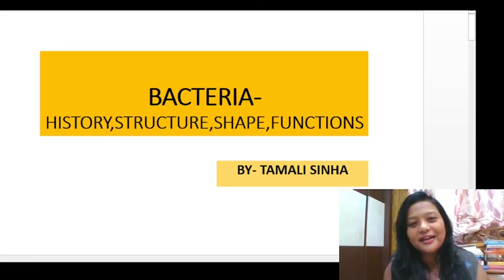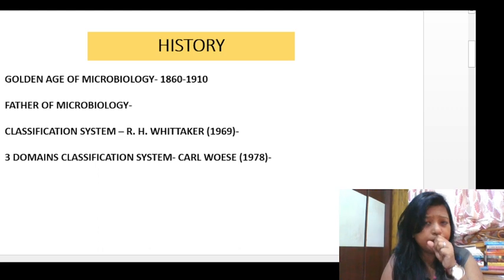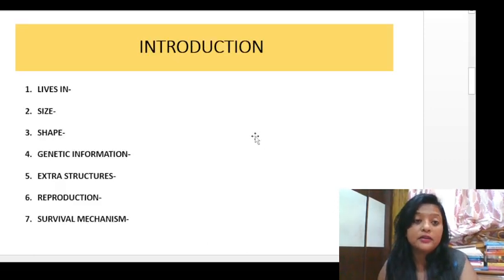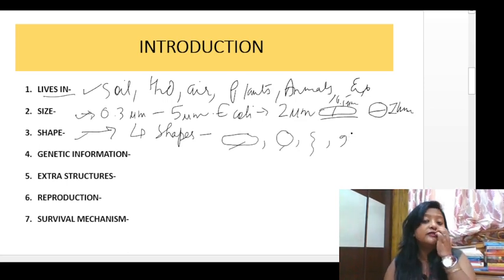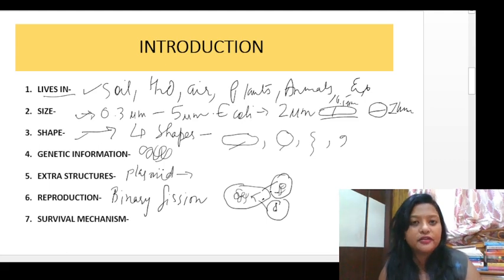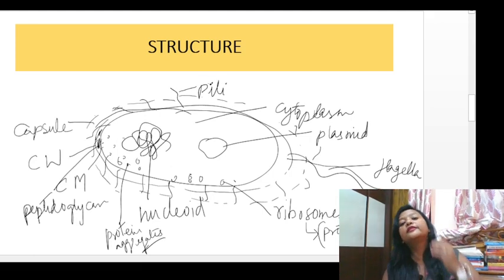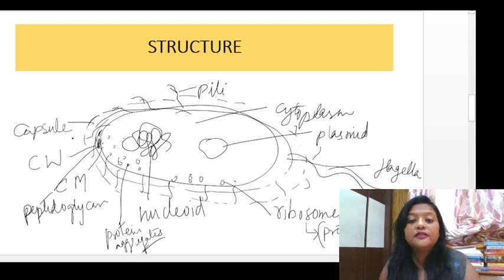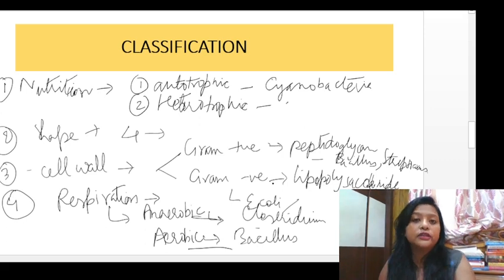Bacteria structure, classification and function | Bacteria Microbiology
This video discusses about history, classification, structure and function of bacteria in details.